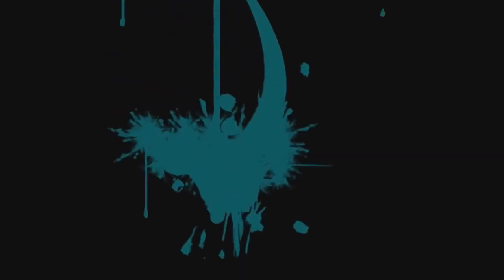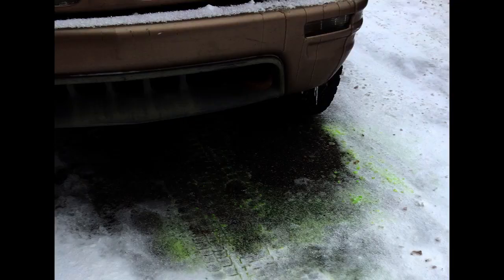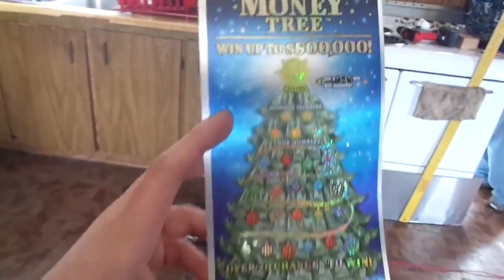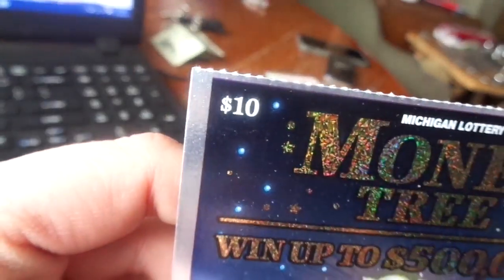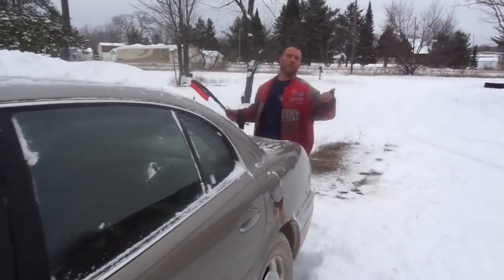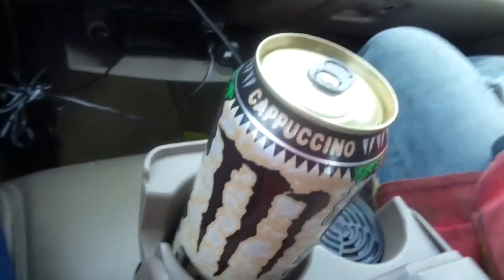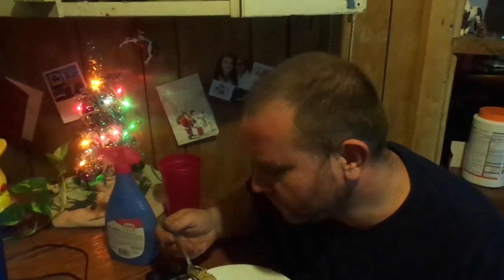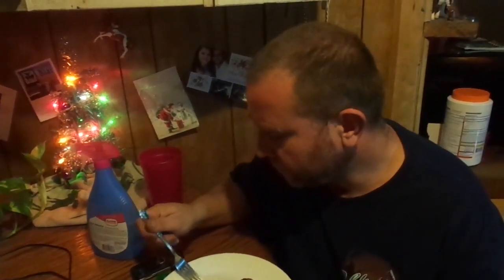Do We Become Millionaires?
I buy us two lotto tickets.  Do we become millionaires?  Also, the radiator goes bad in the Bravada!

Instagram: @WiltonInRealLife  @bordercollietug @eeveedawg17 @SmokeyandtheGizzard